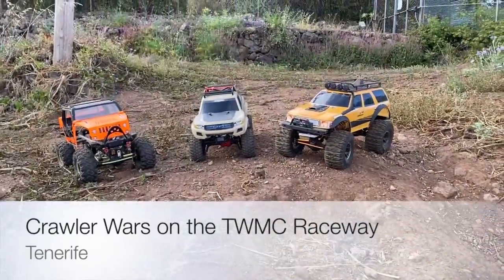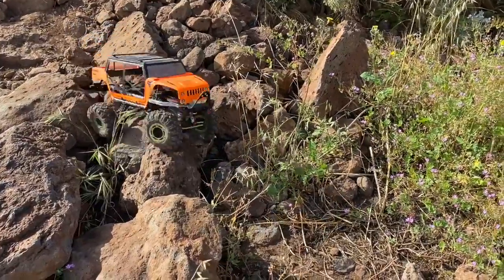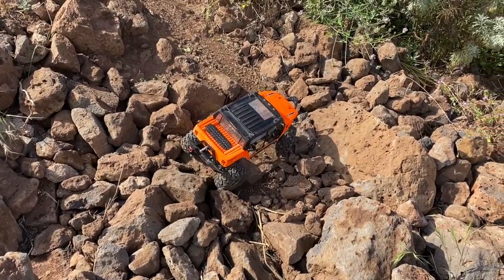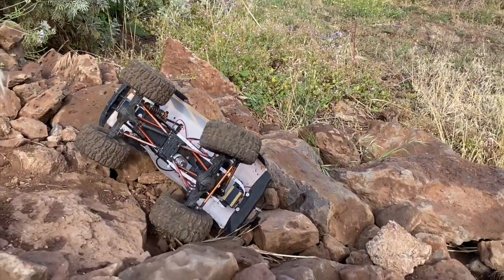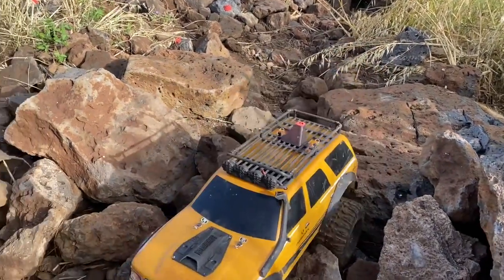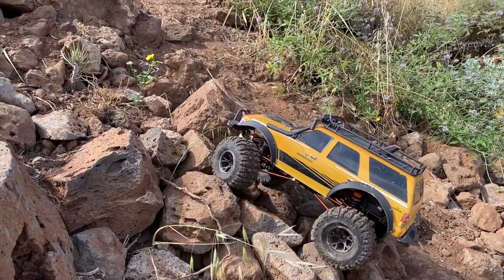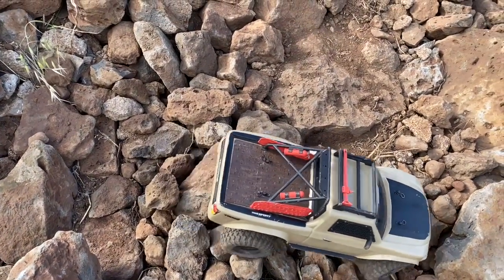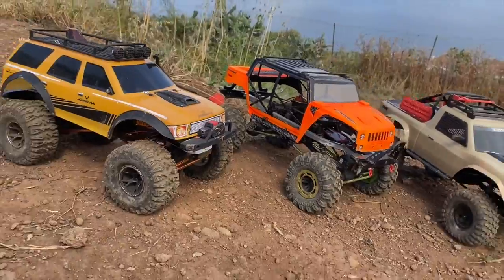Crawler Wars Summer Event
3 Crawlers with Mods Battling it out on the TW Mountain Crawler Raceway. At Boris Worx, we focus on RC Crawling, 3d Printed RC Accessories and Surfboard videos.